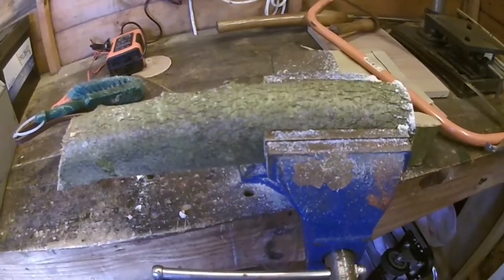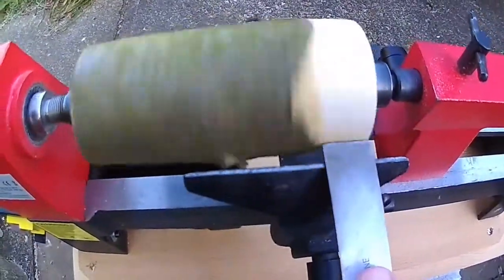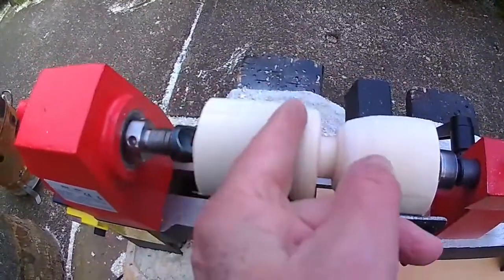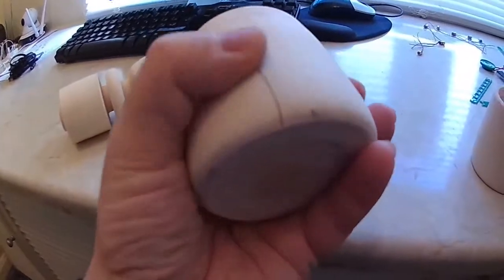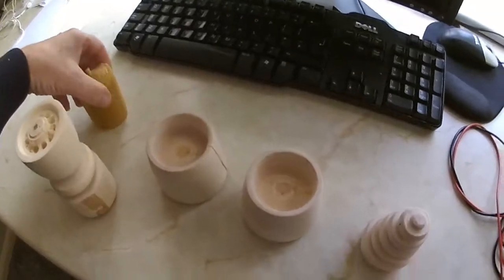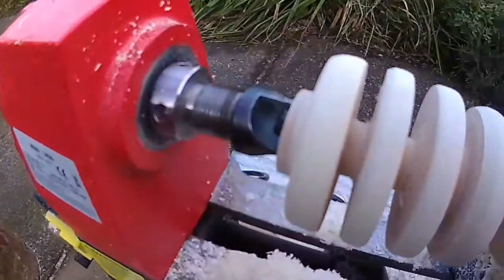Motorhome Meet Up. Wood Made Stuff. Part 2. End.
More wood turning. Give away.